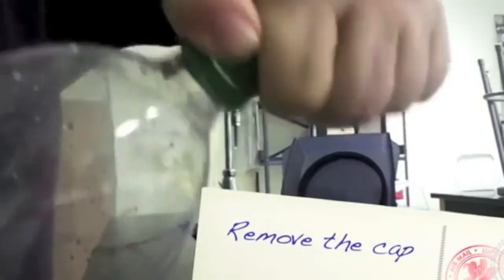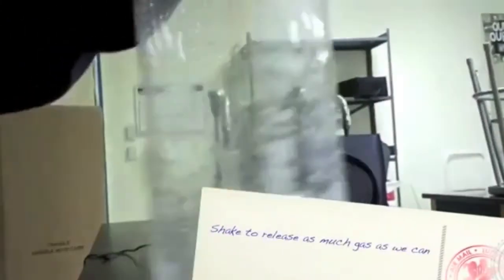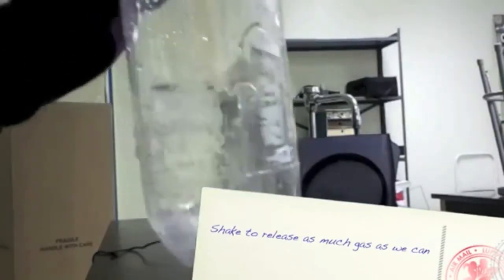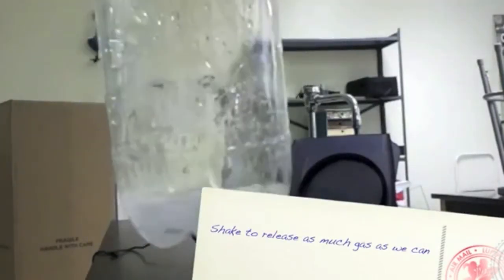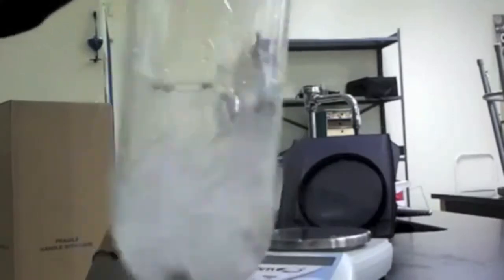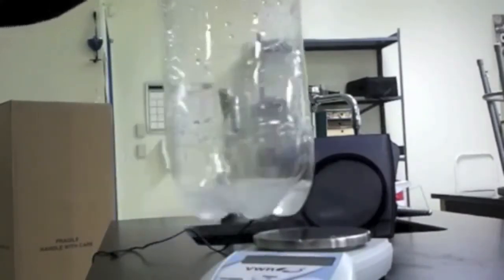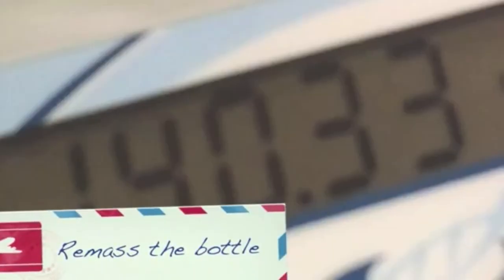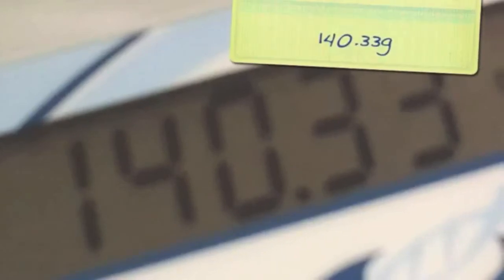Lab 2-6 Mass of Gas